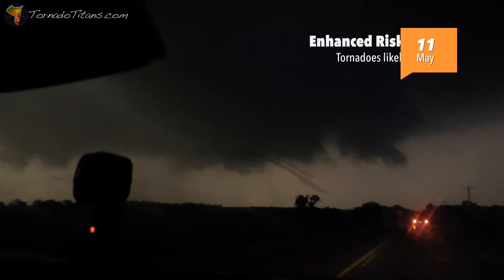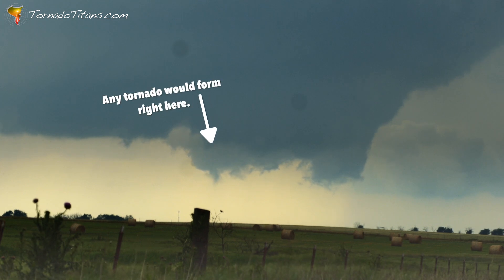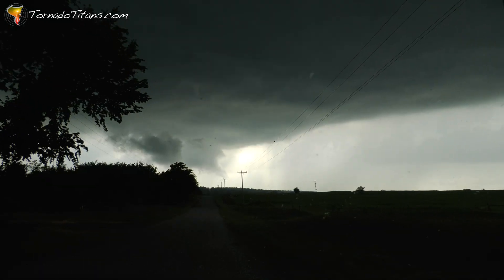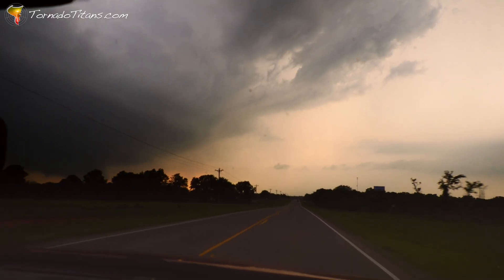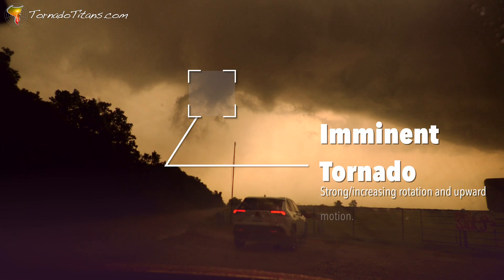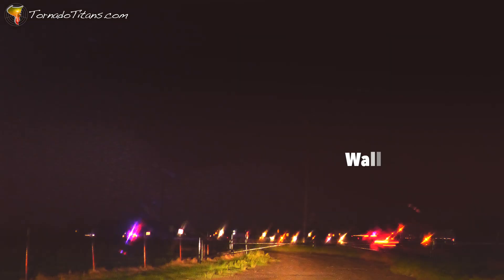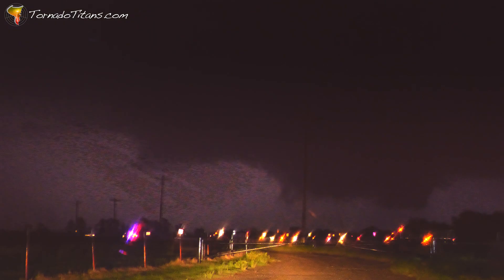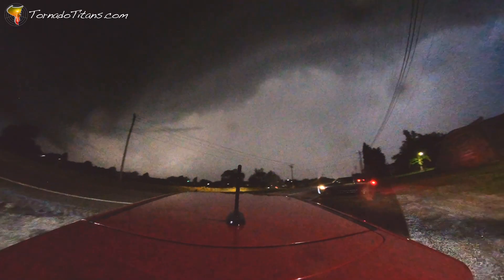Supercell and a SPOOKY cone tornado near Cole, OK (May 11, 2023)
This was the quintissential Oklahoma mid-May storm chase with supercells off othe dryline likely with tornadoes expected towards the late afternoon. Unlike the April 19, 2023 chase, I felt like the entire team had a much better handle on this day and what needed to be done. We were deep into streaming storm chases and also we had many of the kinks in the workflow worked out.

Leaving the hotel on this morning, I knew I was going to have a realy good chance to see a tornado. It was both hot and humid, with dewpoints well into the 60s and even into the low 70s. With moderate wind shear and strong to extreme instability, it was pretty obvious a dominant supercell would be quite a spectacle.

Little did we know the small community of Cole, OK would suffer their second tornado impact of the year.

0:00 - Let's go storm chasing
0:19 - First Storm
1:15 - Is it dying?
1:58 - A New Cell
3:05 - Pretty Structure
4:15 - Tornado Imminent
5:12 - Cole, OK Tornado
6:48 - Storms After Dark